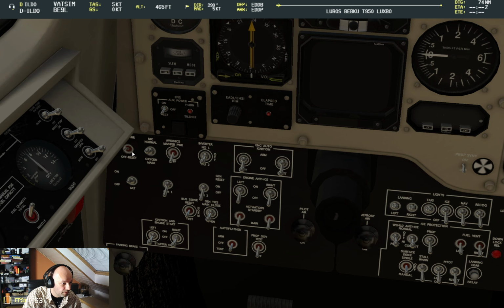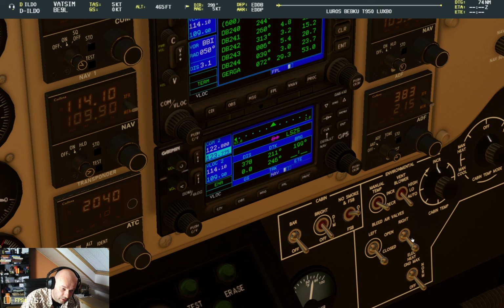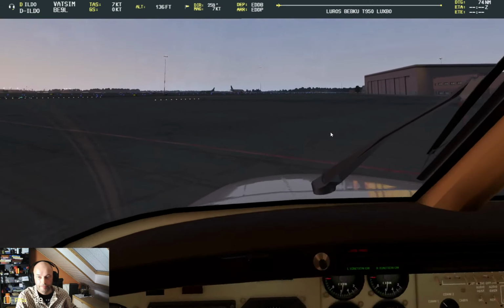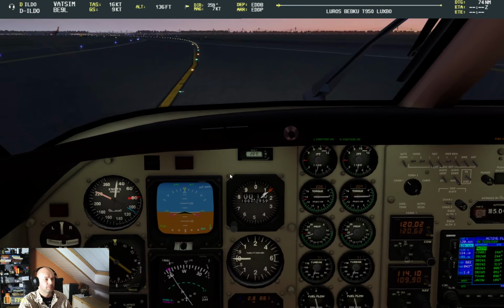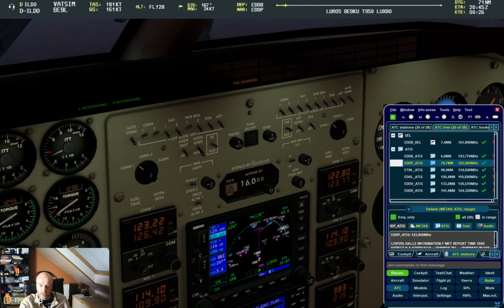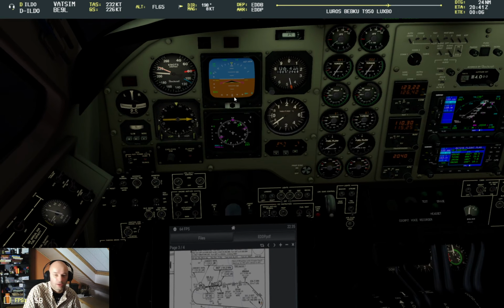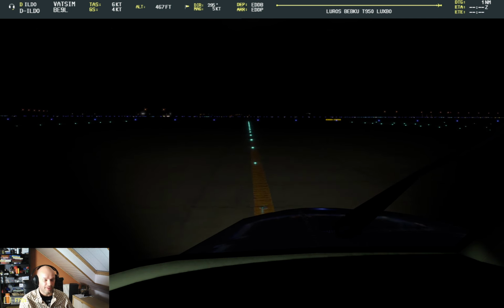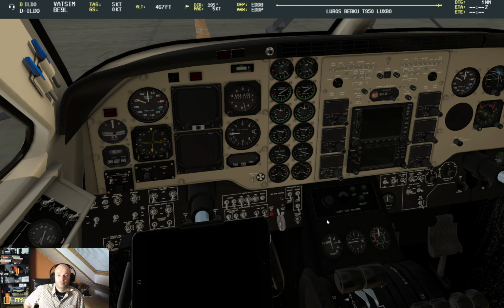[RW Pilot/vATC VATSIM] Props! | EDDB-EDDP | Kingair C90B JP Evo Freeware